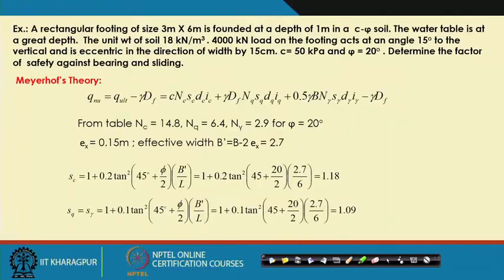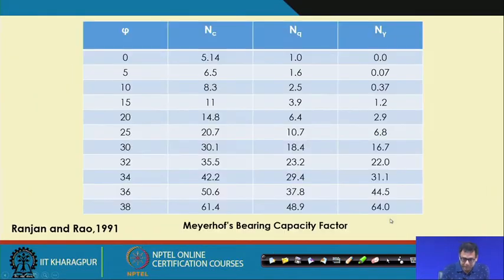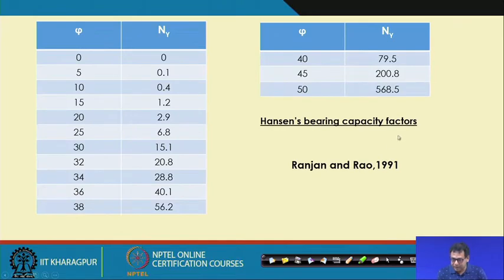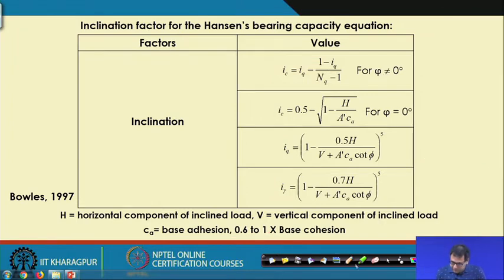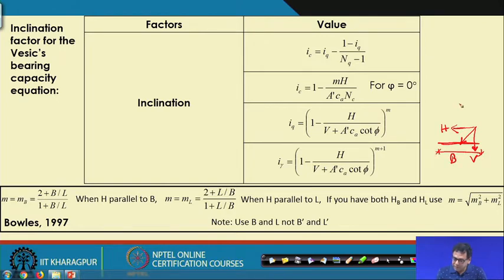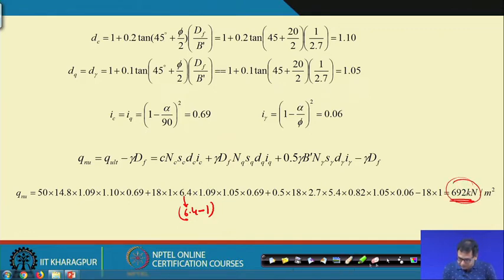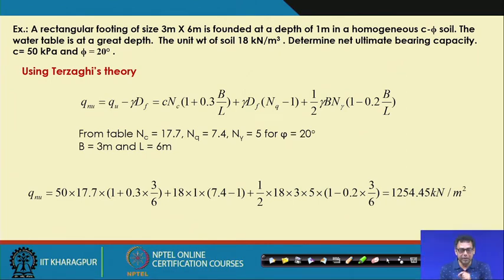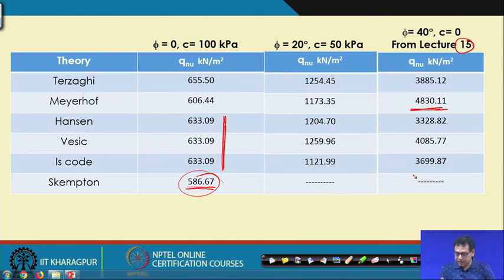Lecture 26 : Shallow Foundation - Design VI